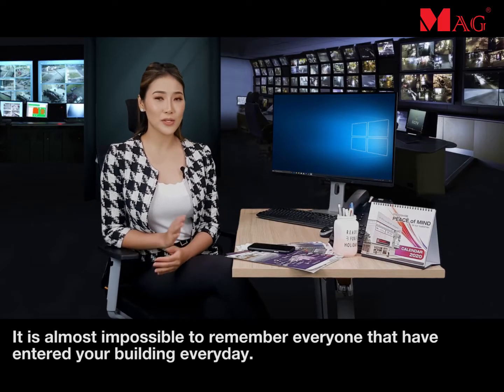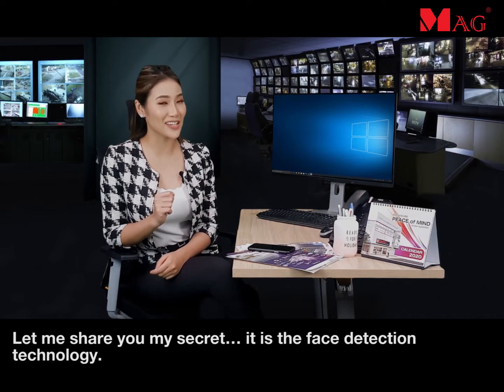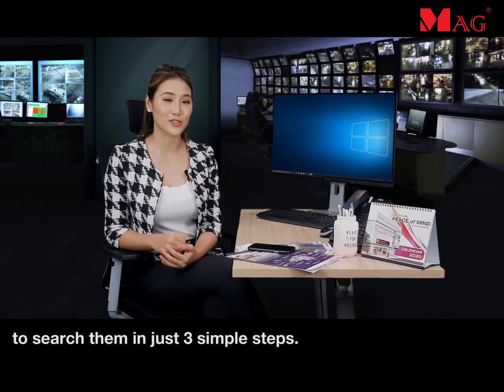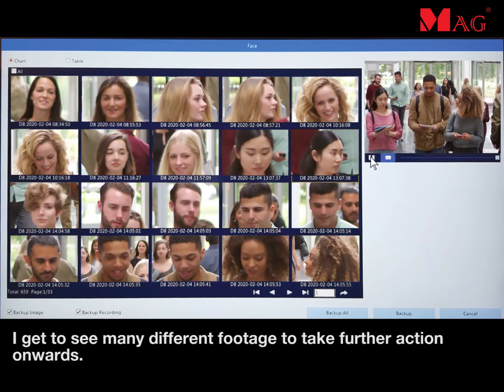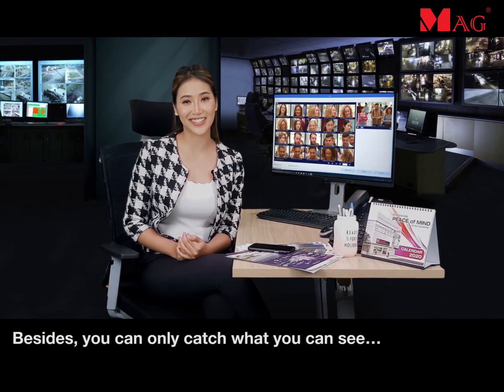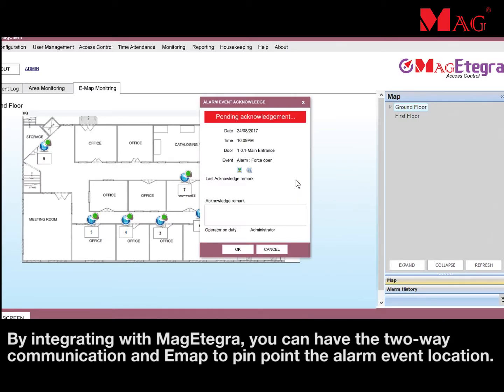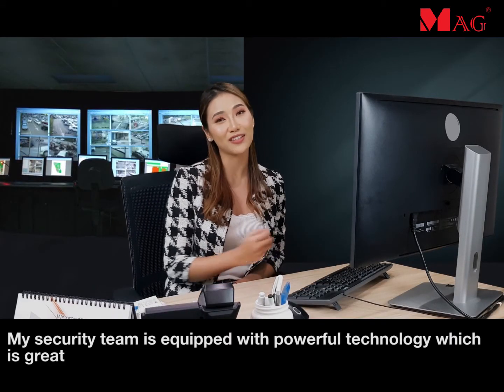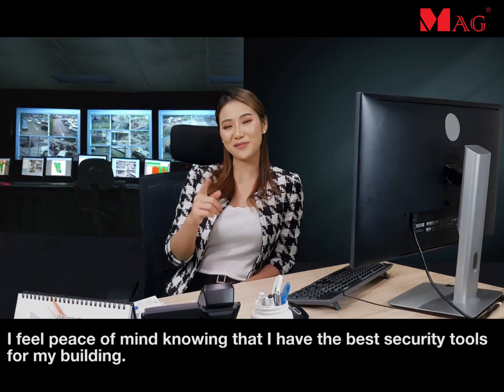IP CCTV - MagEtegra Integration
Sometimes when you have CCTV installed at your premises, you don't bother looking at it unless something came up. That's when you are looking for the footage that might give you the evidence you need. But to go through each and every footage is such a hassle and time consuming. Face detection technology is your new bestfriend. It detects, remembers the faces, and with just few clicks, it'll display the footages that you are looking for. No time wasted, more work efficiency to your security team.

A bonus point if the CCTV installed can be integrated with your access control system. Why? Simply because you have all the security access at your fingertips, literally. MagEtegra, our access control software is designed with utmost simplicity for user friendly experience for all walks of life yet advanced with so many features that can benefit the entire organization. From security to management system. What we highlighted in the video below is how our IP CCTV integration with MagEtegra able to do 2-way communication and E-map for easy locating any access point. Watch the whole video to understand better.